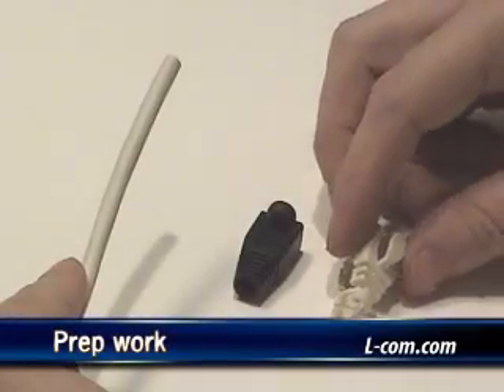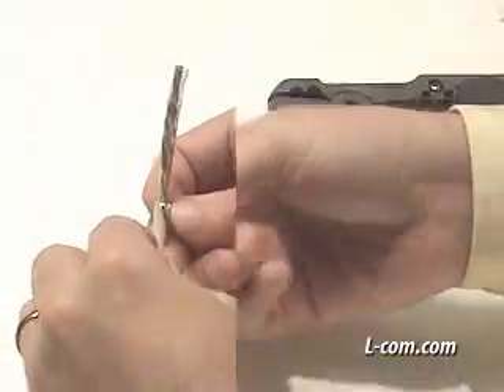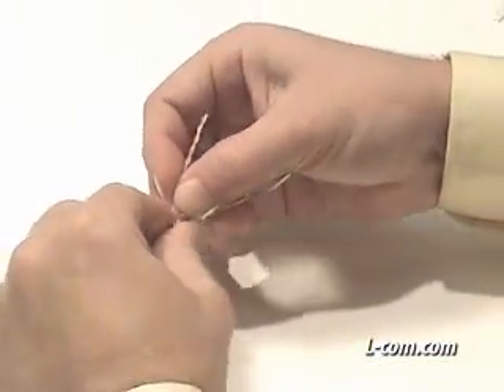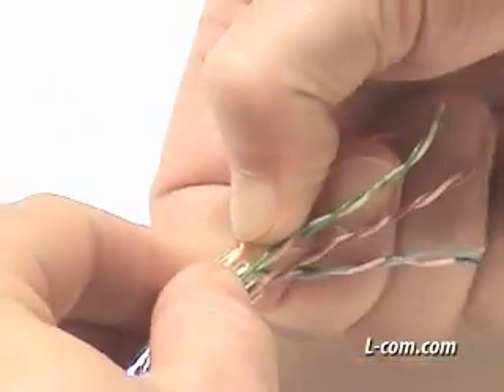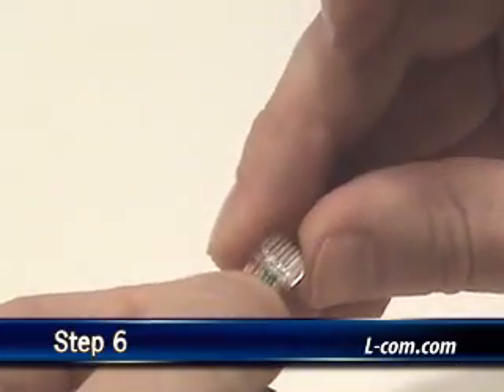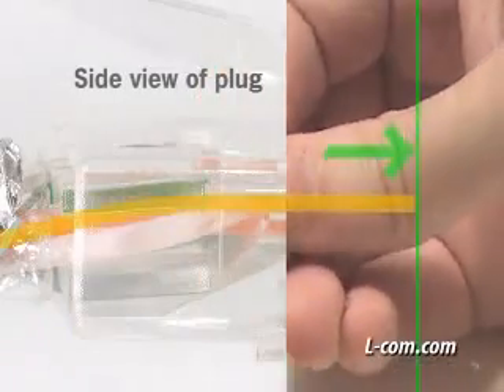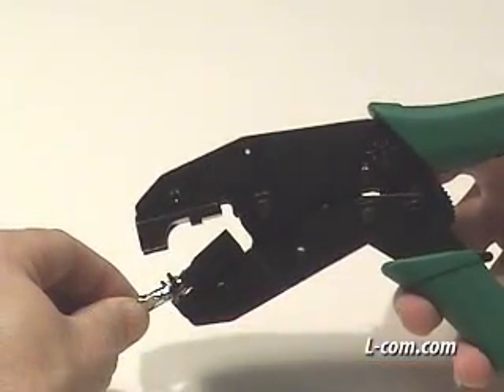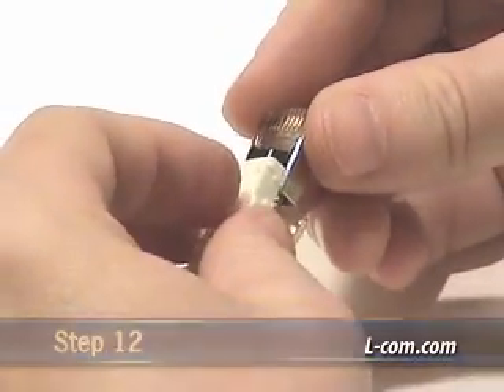How to Make an Ethernet Cable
L-com Global Connectivity Explains How to Make an Ethernet Cable.

Prep work
For this termination I will be using a TDS8CVR series snap-on style boot. If a slip-on style is selected, the boot must be installed prior to the plug.

Step 1
Using a cable-stripping tool such as L-com's HTS501, remove approximately 2 inches of the outer jacket without cutting the foil or drain wire.

Step 2
Fold the foil back over the jacket in a spiral with overlapping seams. Wrap the drain wire around the foil in the opposite direction of the foil wrap to help hold both in place. Then, remove the clear polyester binder.

Step 3
The TDS8PC6 plug features a pair spacer that can be discarded if this plug is being terminated on category 5E cable. For this example, I will be using the EIA568-B color code standard. Install the spacer by placing the orange and brown pairs on the outer edges and the blue and green pair in the top and bottom. For the best performance, the second cable end should have the blue and green pair reversed.

Step 4
Remove the twist from each pair being careful to leave at least one half of a twist within the spacer. Try to keep this half or full twist to improve performance.

Step 5
Place the pairs in the correct order for the color code you are using. Cut the wires at a angle to make installing the management bar easier. Be sure to leave at least a half inch of conductor to install the management bar.

Step 6
Slide the management bar onto the wires and using a pair of pliers, pull the wires while setting the management bar all the way down to the pair spacer.

Step 7
Cut the conductors flush with the end of the management bar.

Step 8
Insert the prepared cable with the management bar into the plug body. Be sure to get the cable pushed all the way to the front of the plug.

Step 9
Bend the strain relief flat against the cable jacket and shield. To make crimping easier, partially pre-bend the strain relief tabs.

Step 10
I am using the HTS2500 series single step crimp tool to crimp the plug. Seat the prepared end into the end of the tool making sure the strain relief is completely inside the tool. Cycle the crimp tool handle completely closed to insure a proper crimp.

Step 11
Trim excess shield material at the back of the strain relief for a finished look.

Step 12
For this installation I chose the snap-on boot. This can be applied after termination of the cable.